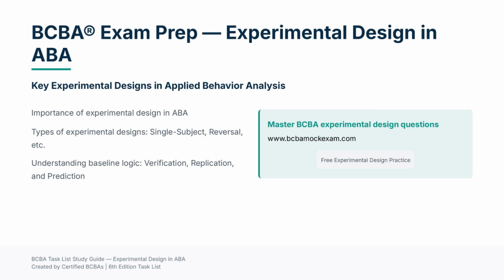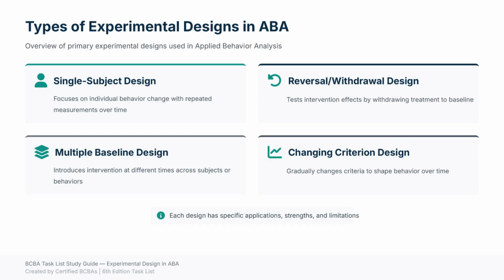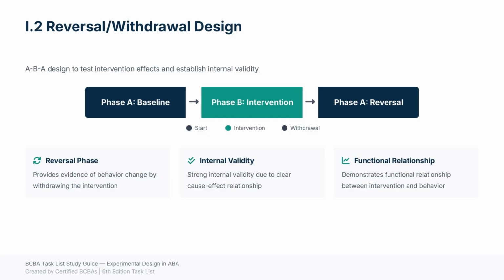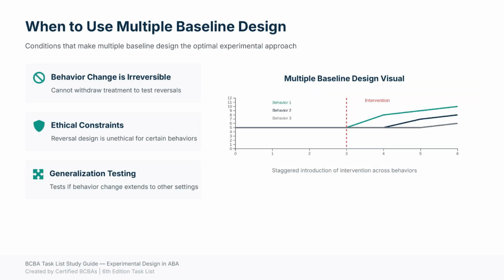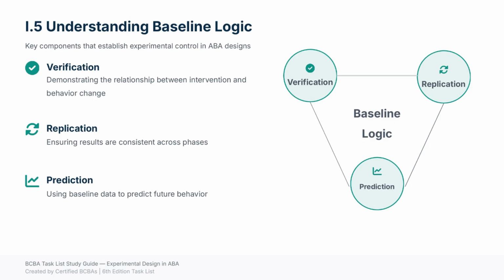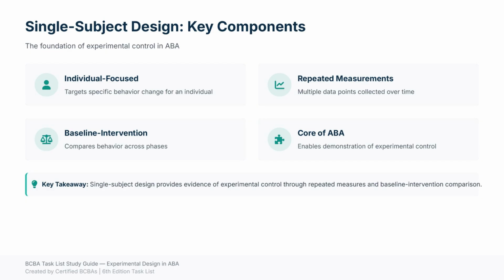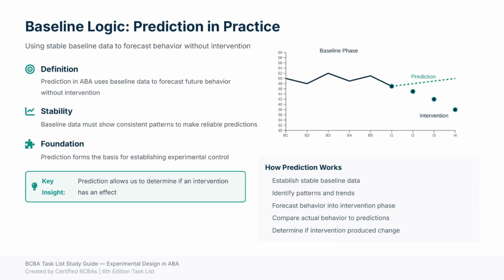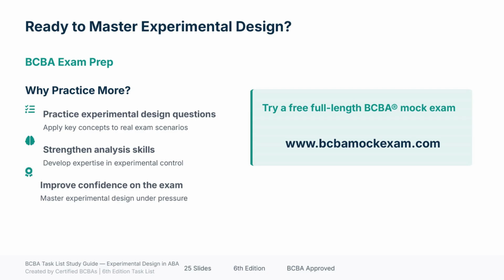Single Subject Design BCBA | 6th ed. | BCBA Exam Prep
00:00 Introduction to Experimental Design in ABA
00:49 How to Approach Experimental Design Questions
01:48 Types of Experimental Designs in ABA
02:03 Single-Subject Design Overview
04:18 Reversal (Withdrawal) Design Explained
04:26 Multiple Baseline Design Overview
07:00 Changing Criterion Design Explained
08:13 Understanding Baseline Logic in ABA
09:20 Common Experimental Design Exam Traps
10:37 Single-Subject Deign: Key Components
11:03 Reversal Design Variations
11:32 Multiple Baseline Design Types
12:03 Changing Criterion Design: Criterion Setting
12:32 Baseline Logic
13:55 Ethical Considerations in Design Selection
14:26 Experimental Control: Key Indicators
14:51 Key Takeaways for BCBA Candidates

Hi! Welcome back to BCBA Exam Prep.

In this video, we break down experimental design in Applied Behavior Analysis, a core concept you must understand to succeed on the BCBA® exam. Experimental design is how behavior analysts demonstrate functional relationships between interventions and behavior change, making it one of the most heavily tested conceptual areas on the exam.

We will review the major single-case experimental designs used in ABA, including reversal designs, multiple baseline designs, and changing criterion designs, and explain how these designs establish experimental control using baseline logic.

Understanding these concepts will help you interpret research studies, evaluate interventions, and answe scenario-based BCBA exam questions with confidence.

In this video, you will learn:
• What **single-subject experimental designs** are and why they are the foundation of ABA research
• How reversal designs demonstrate functional relationships between interventions and behavior change
• When to use multiple baseline designs instead of withdrawal designs
• How changing criterion designs shape behavior through gradual performance standards
• The role of baseline logic—prediction, verification, and replication—in establishing experimental control
• How to identify experimental control in graphical data
• Common BCBA exam traps and mistakes related to experimental design questions
• How to analyze scenario-based questions involving ABA research designs

Mastering experimental design will not only help you succeed on the BCBA exam—it will also strengthen your ability to evaluate behavior analytic interventions in clinical and educational settings.

BCBA Exam Prep focuses on helping candidates understand core ABA principles and exam strategies through clear explanations and realistic practice scenarios. Experimental design is one of the most important skills for interpreting research and identifying functional relationships, and practicing these questions will significantly improve your exam performance.

If you're preparing for the BCBA® certification exam, be sure to explore the full video series on this channel for additional reviews on ABA concepts, experimental design, measurement, and behavior change procedures.

We’re always happy to help support your BCBA journey.